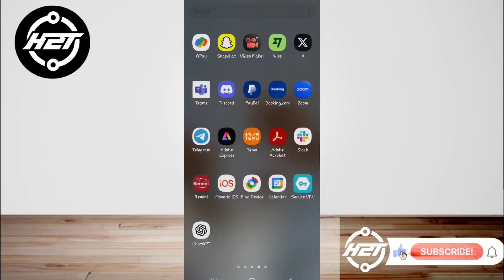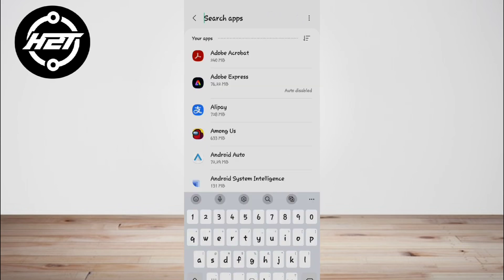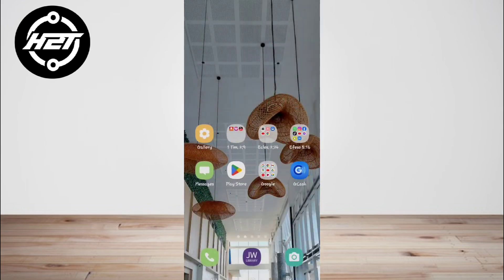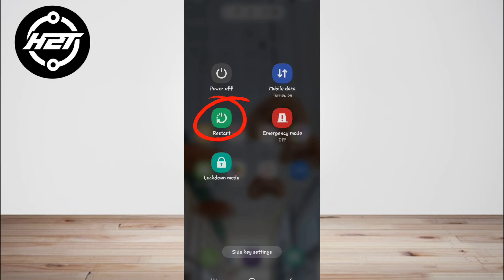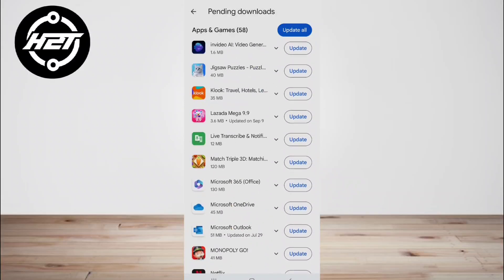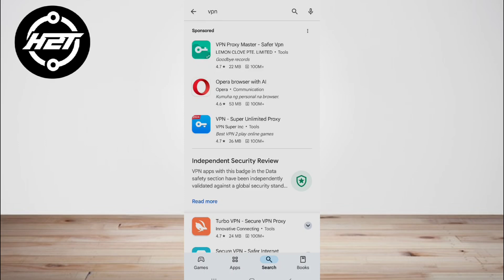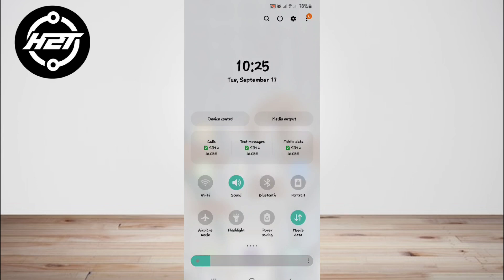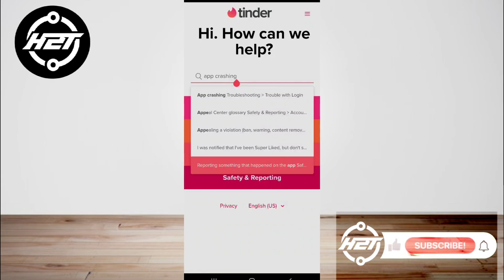Tinder App Not Working: How to Fix Tinder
In This Tutorial, "Tinder App Not Working: How to Fix Tinder" ,you’ll learn how to troubleshoot and fix issues with the Tinder app not working in 2024.

By the end of this tutorial, "Tinder App Not Working: How to Fix Tinder", you’ll be equipped with the knowledge to resolve common Tinder issues, ensuring you can continue swiping and connecting with potential matches without any interruptions.